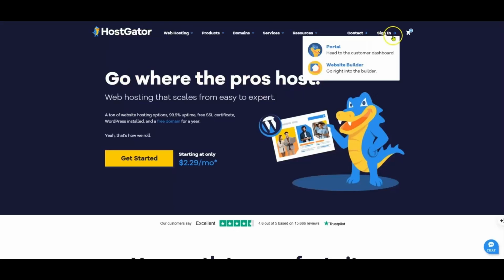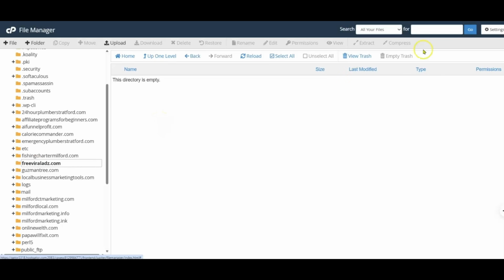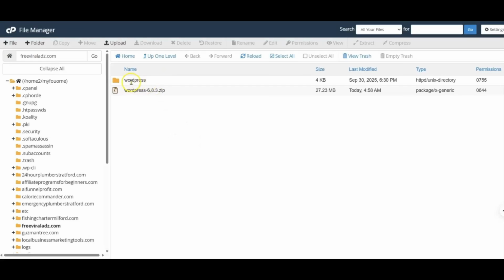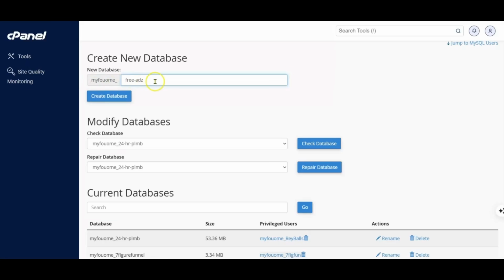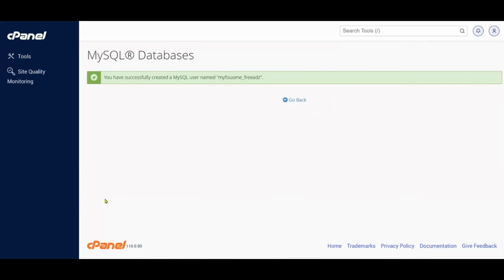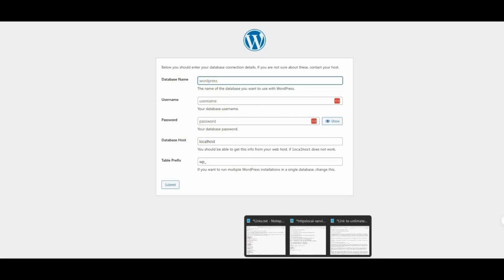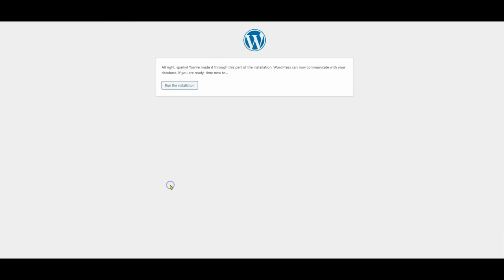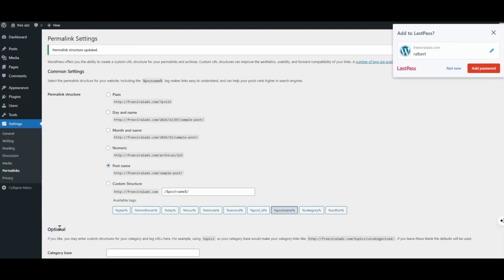How to Manually Install WordPress in cPanel (HostGator Step-by-Step Tutorial) Video 5 of 7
In this video, I’m going to show you how to manually install WordPress in cPanel on HostGator 💾 Grab My Free WordPress Starter Kit – no sketchy one-click installer, no mystery plugins, no surprise junk.

Most tutorials smash the “one-click install” button and call it a day. That’s cute… until something breaks and you have no idea what’s going on behind the scenes.

In this step-by-step tutorial, I’ll walk you through:
How to download the latest version of WordPress
How to create a database and database user in cPanel
How to upload the WordPress files to your hosting account
How to connect WordPress to your database (wp-config.php)
How to run the WordPress installer and log in for the first time

By the end, you’ll not only have WordPress installed, but you’ll also actually understand what just happened – which is rare on YouTube.

Inside you’ll get:
A simple roadmap from domain → hosting → WordPress → launch
My recommended hosting, theme, and plugins that actually work together
A security + performance checklist for brand new sites
A “don’t skip this” launch list so you don’t go live half-broken

🎥 WordPress Tutorial for Beginners Series
Follow the full series here so you don’t miss a step:

Why a manual install is cleaner than most one-click installs
How WordPress, your database, and your hosting actually work together
How to create a database and assign a user in cPanel (without messing it up)
How to upload WordPress and run the setup wizard
The key settings to choose during installation so you don’t have to redo them later

Local business owners who want a real WordPress site they control
Ecom beginners who want their own store instead of renting space on someone else’s platform
Anyone who’s tired of “magic button” tutorials that hide what’s actually happening

If you follow along with this tutorial, you’ll go from “blank hosting account” to “I can log into my WordPress dashboard” – and you’ll know enough to fix things if they ever go sideways.

👍 If this helped you out:
Hit Like so more beginners can find it
Comment and tell me if you went manual or one-click before this 👇

In the next video, we’ll go through the first-time WordPress settings and cleanup so your new site isn’t a cluttered mess right out of the gate.